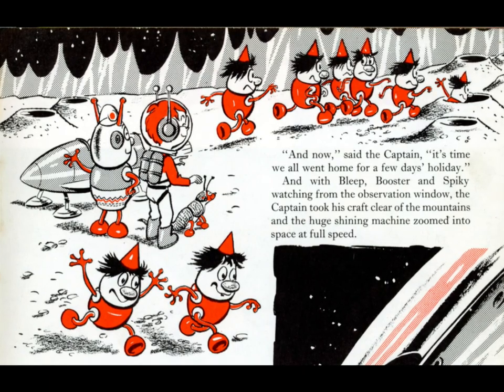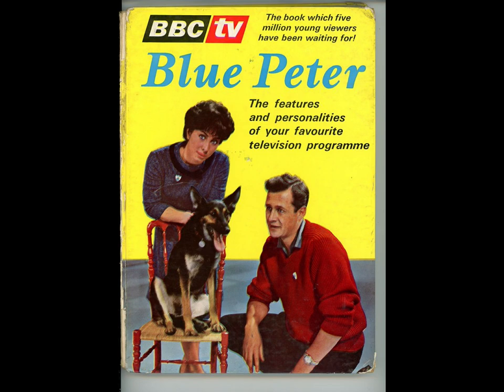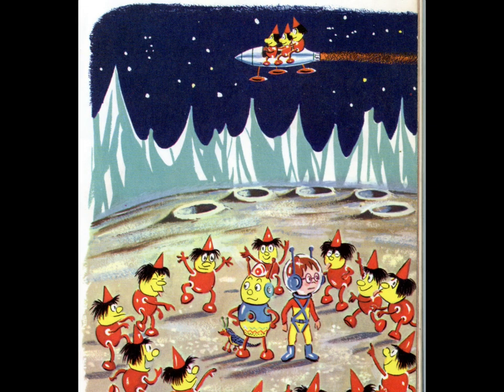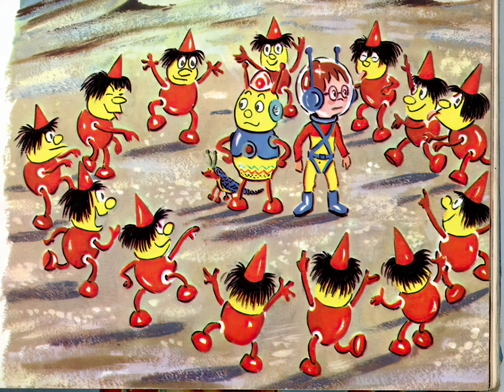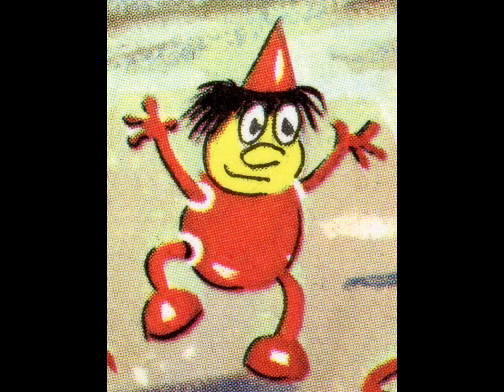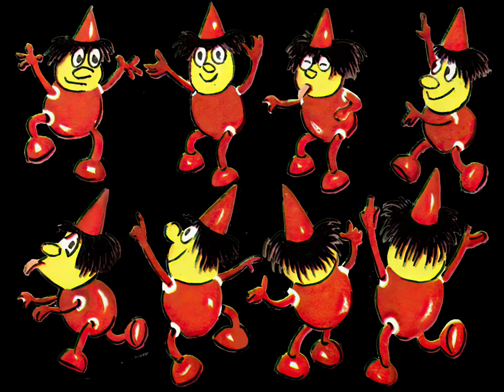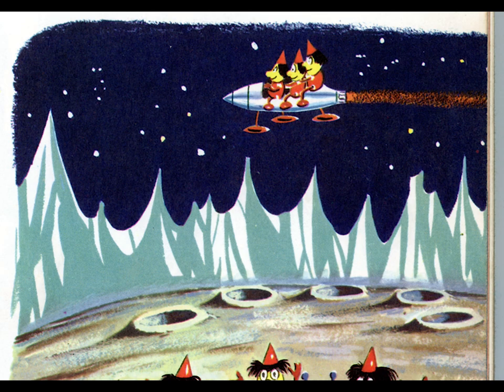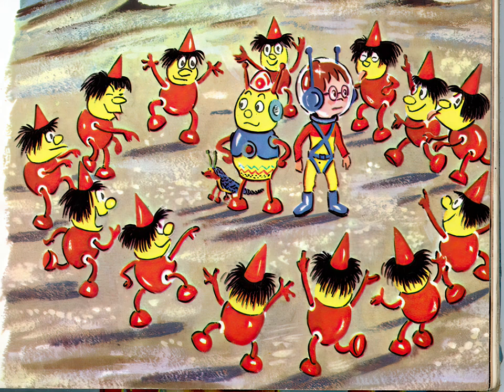Cut-out 2D "animation" of Trugs, in the 1st Bleep & Booster cartoon strip in 1964 Blue Peter book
This is a first 2D animation experiment using cut-outs from artwork in the very first Bleep and & Booster book,  which was released in late 1964.
The 10 TV B&B stories - cut into 44 mini episodes - were shown on Blue Peter between 3 February 1964 and 6 November 1969 but the stories carried on in the yearly Blue Peter books until 1977.
William Tymin's artwork in the Blue Peter annuals is wonderful art, though frankly it's not all equally wonderful!  In my opinion, the best art is at the beginning of the run.  As well as the quality of the work in the first book, it's important as it's the earliest example we have of the characters, since the only available episodes of the TV series are from near the end of the TV run, so we get to see them here in their original form.  Thanks for visiting my new channel!